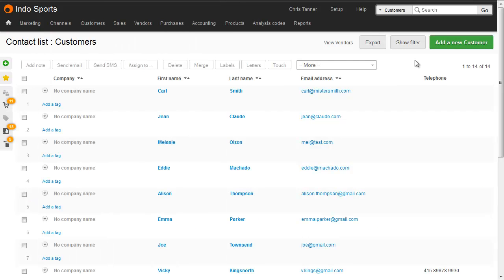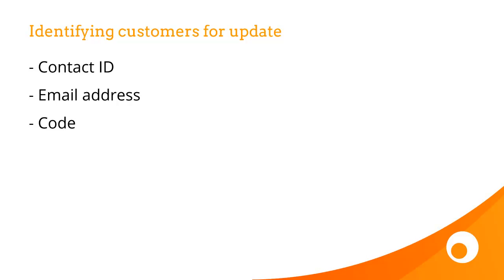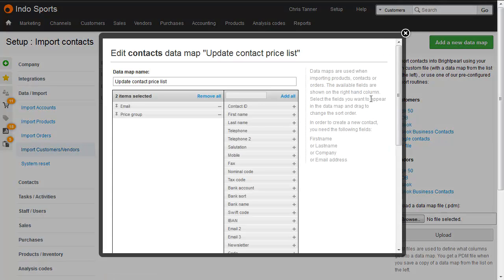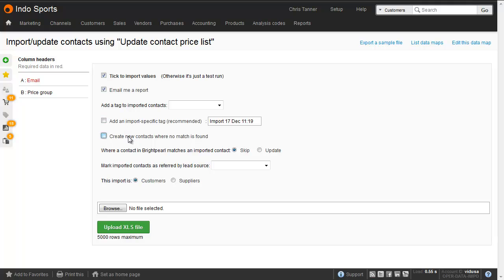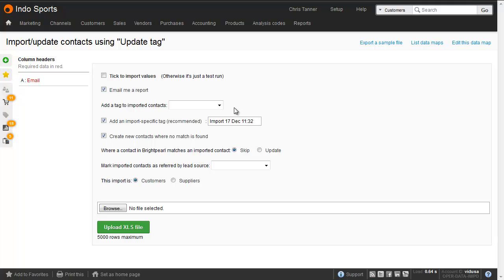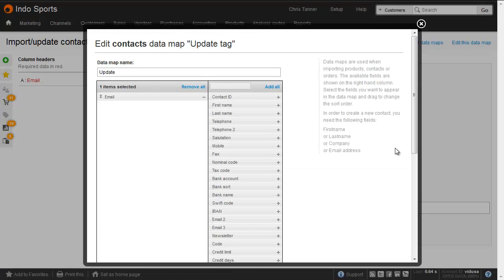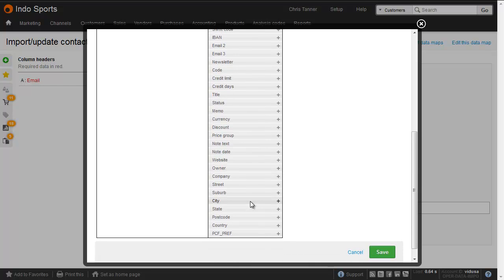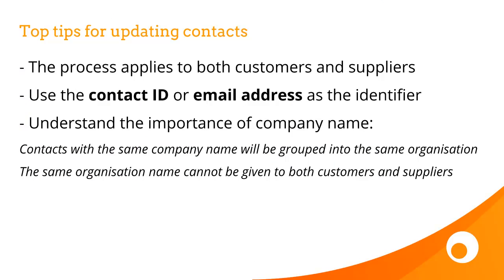Updating contacts using an Excel file in Brightpearl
How to update various customer fields, add tags, and add contact notes by importing an Excel spreadsheet